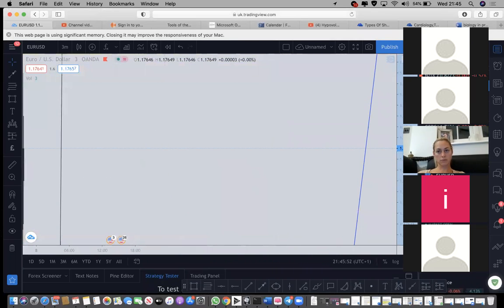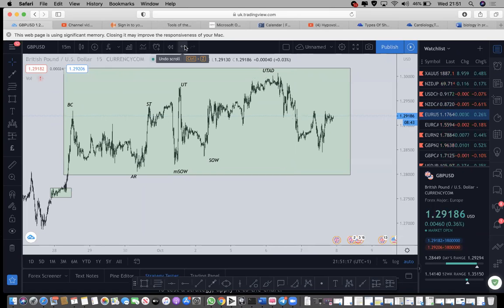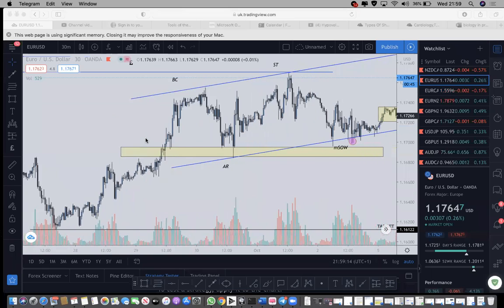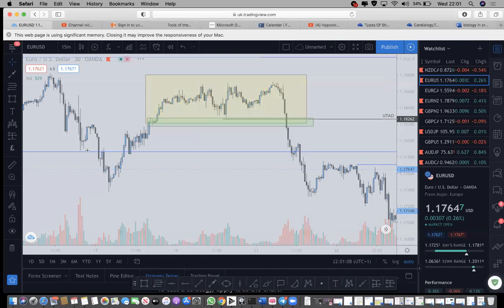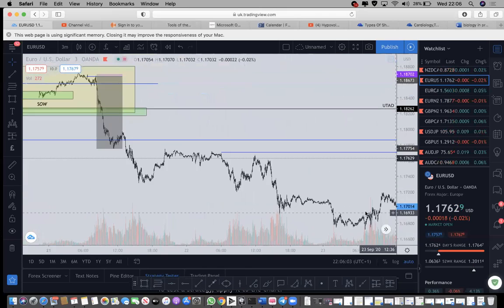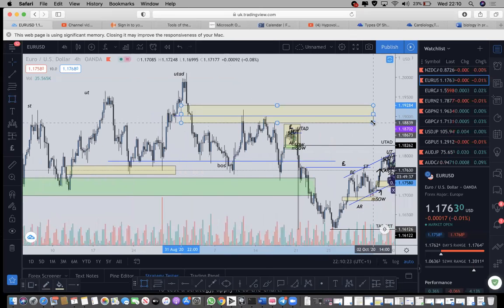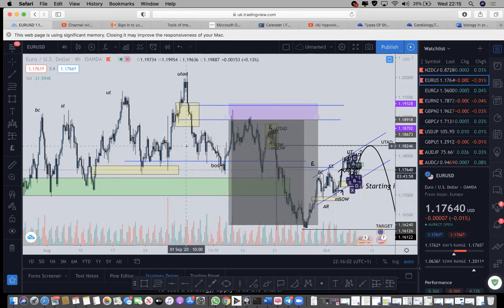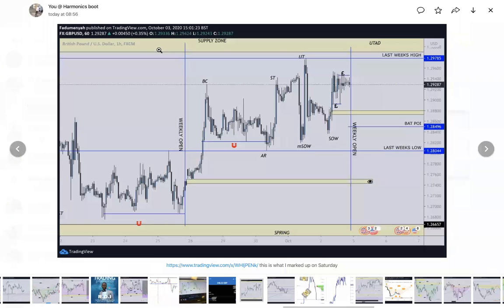UNDERSTANDING WYCKOFF DISTRIBUTION 2